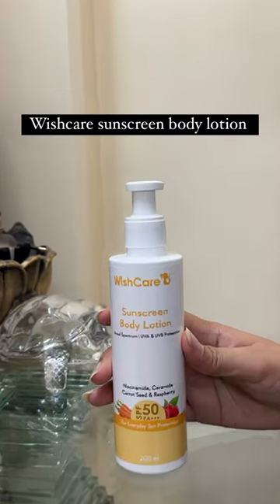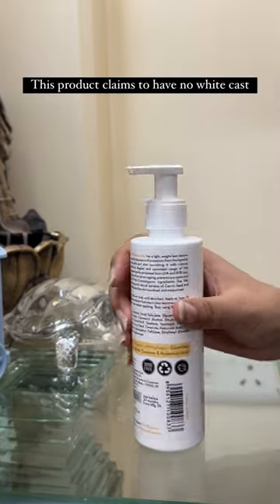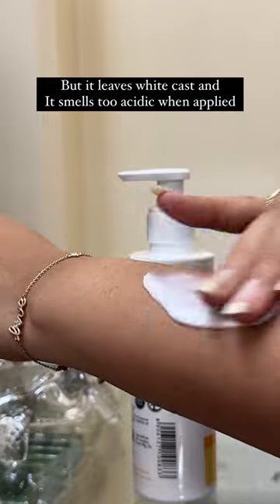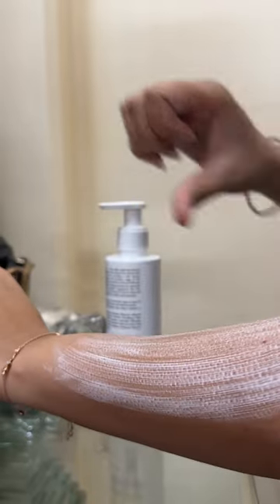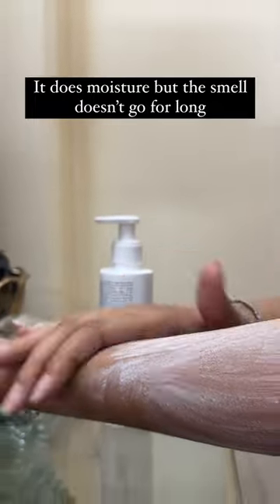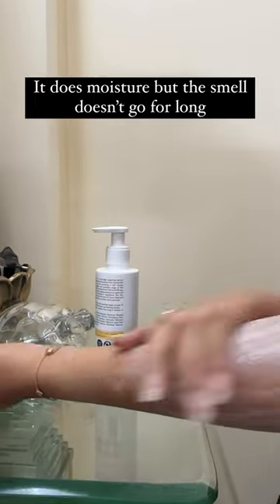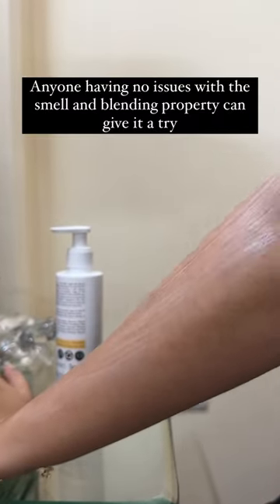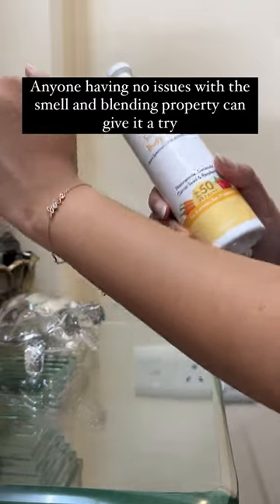WishCare sunscreen body lotion